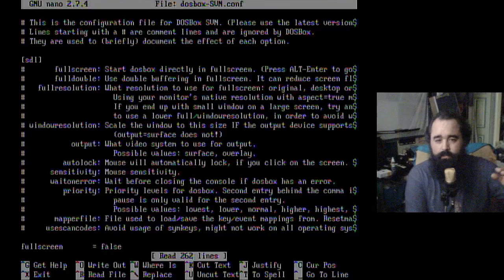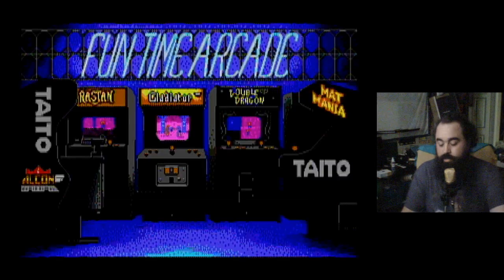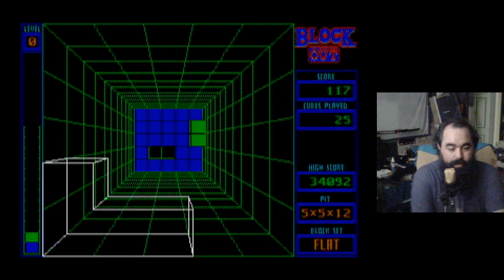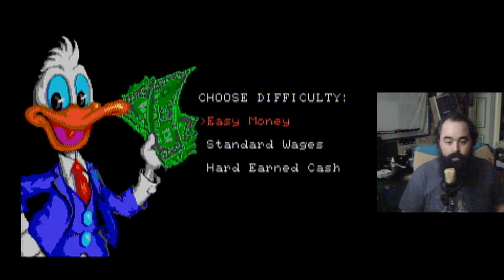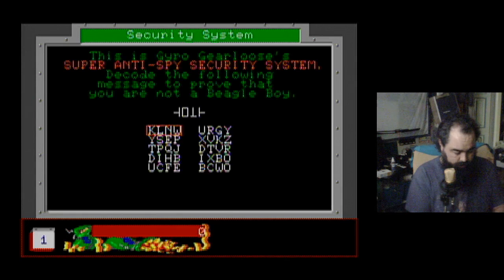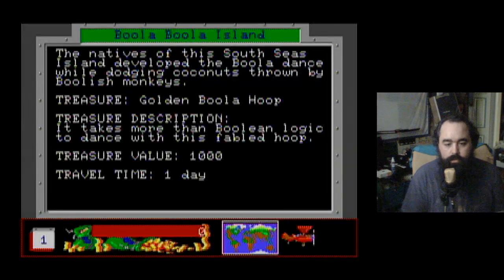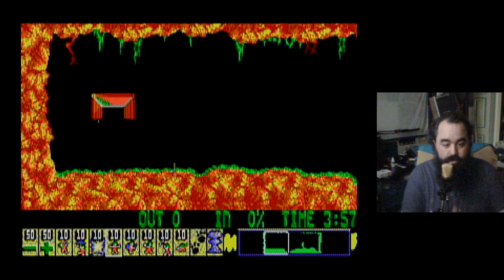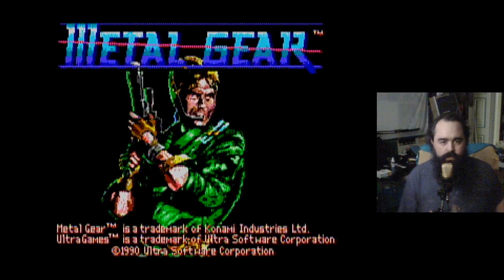Retropie - How to configure DosBox to be a Tandy 1000 Machine, plus gameplay!!!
This is just a quick guide to configuring DosBox in Retropie to run as a Tandy 1000 Machine, as well as me spending an hour demonstrating how some games run in this configuration. I am using a Pi 1B model, and outputting via Composite video @240p to my Samsung CRT, capturing video via the TV' Monitor-Out using an Adaptec Gamebridge 1410 USB Capture device (only drivers installed) in OBS 25(32 Bit) in Windows 7 (32Bit). I  hope you enjoy! follow me on most social media as daiatlus79.